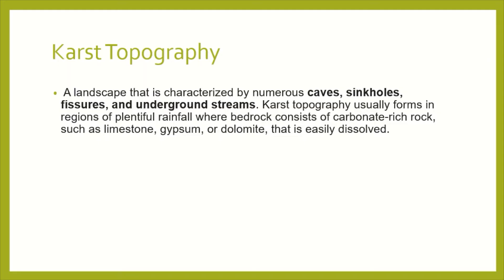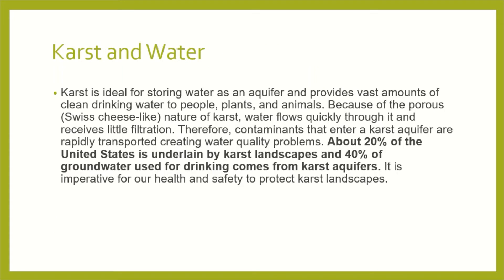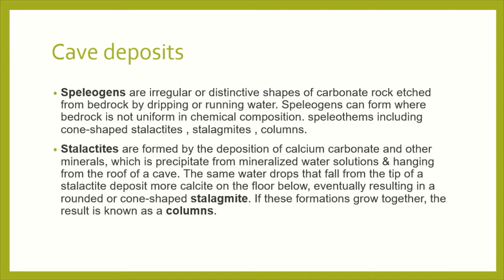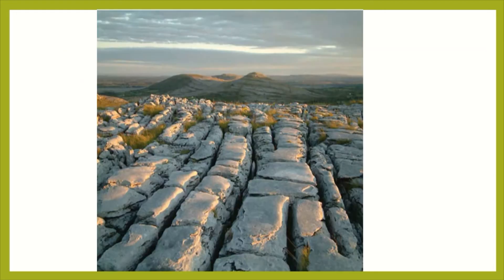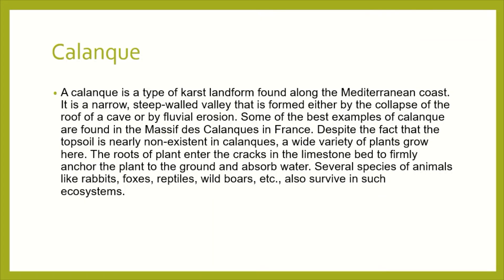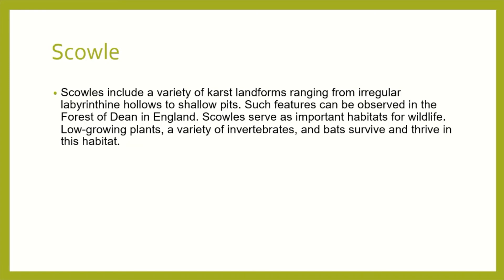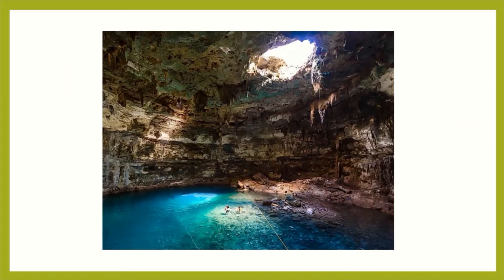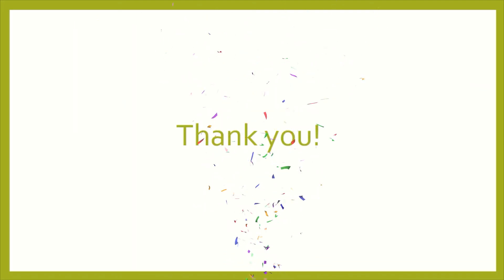Karst Topography earth science (geology) || Karst topography formation process and Karst Landform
Hi there. Welcome to another video of Geology at Glance! I hope you are having a good day. In this video, we are going to learn about Karst Topography in detail. This video includes its features and all details. We will discuss karst topography earth science (geology), karst topography formation process, karst topography distribution in the world, karst topography erosional landforms, karst topography geography, how karst topography forms, karst topography includes, karst topography and associated landforms, karst topography sinkholes, karst topography landform terms, etc.